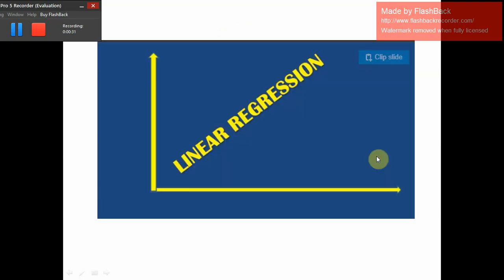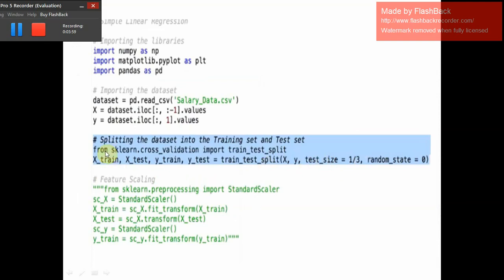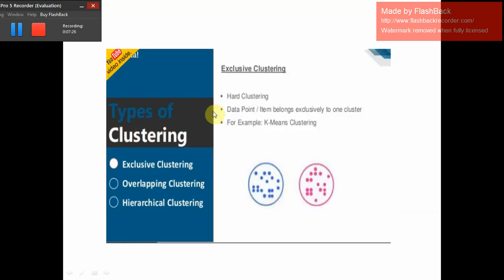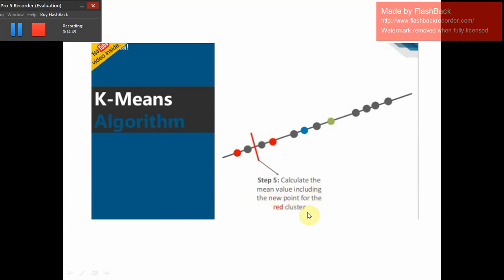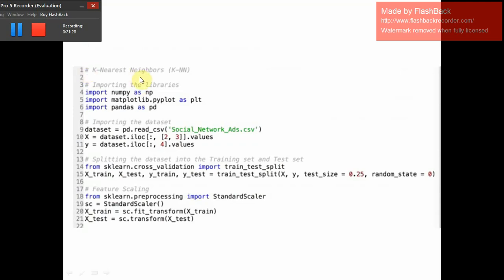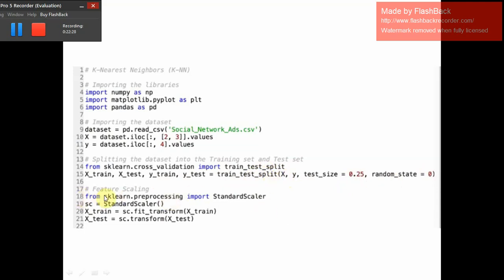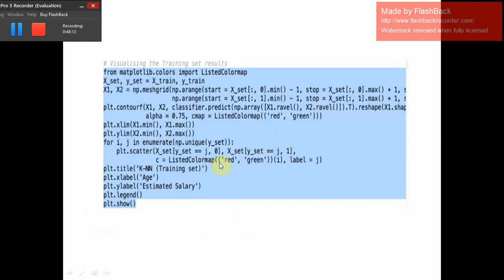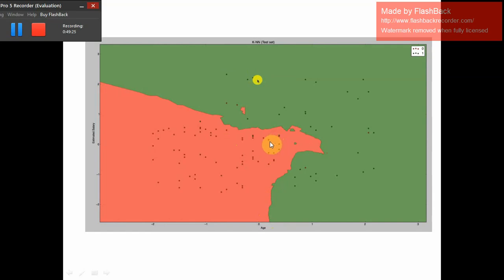Edustart Now Free Data Science course Day 27 | Machine Learning